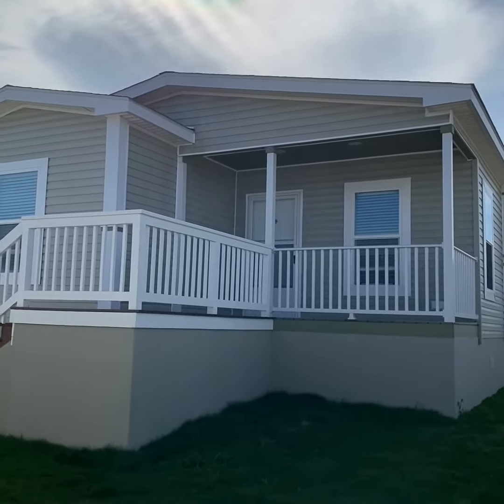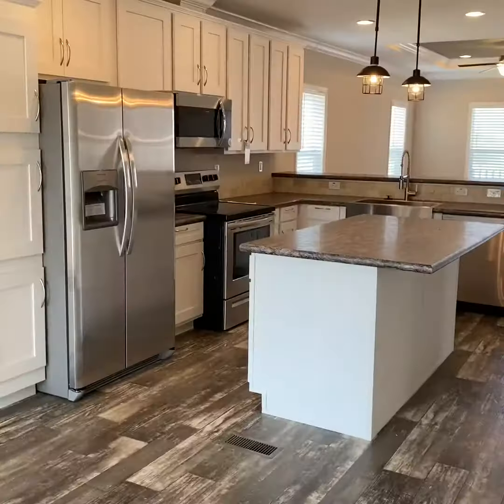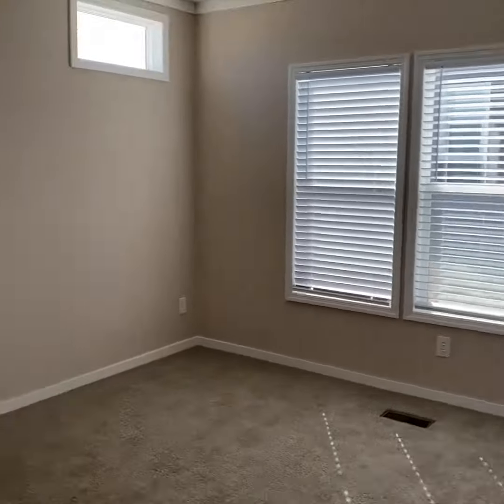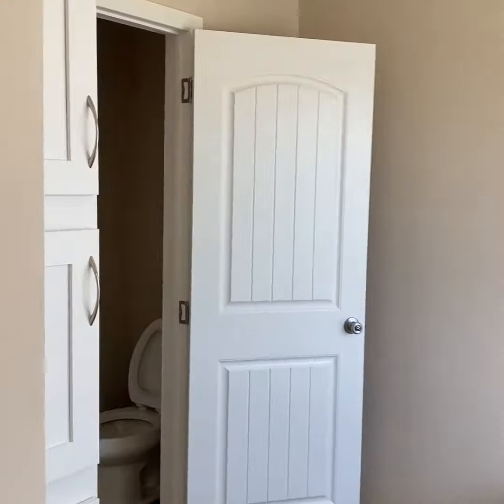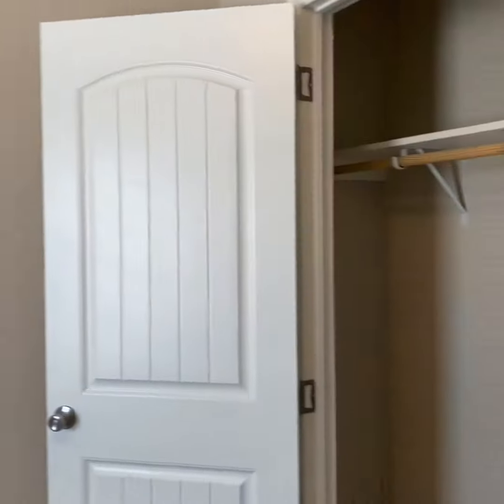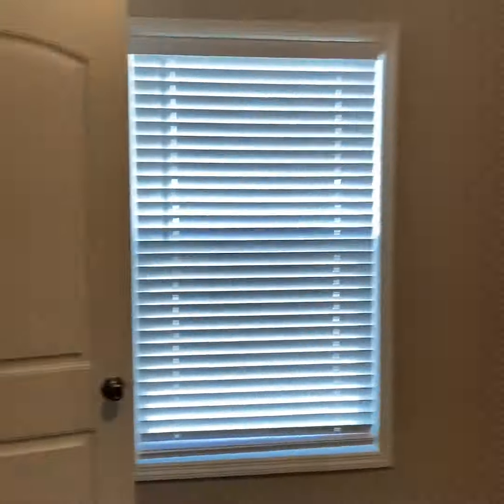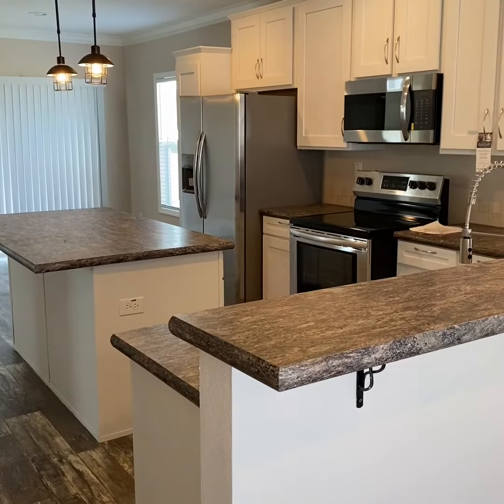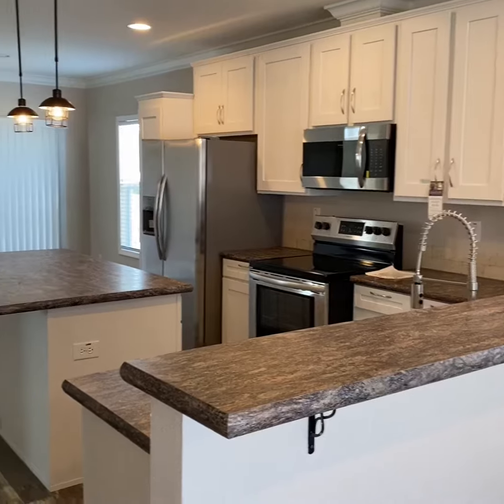Double Porch Model Home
Beautiful Double Porch Home in a cul d sac in Loma Vista Community